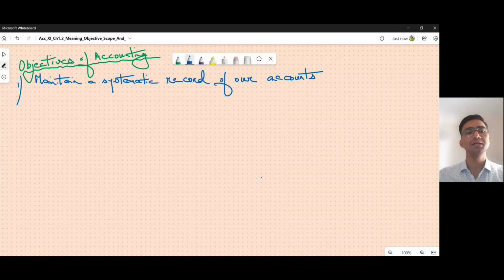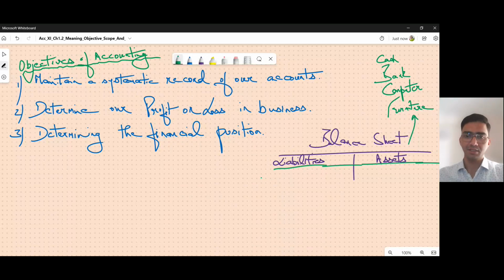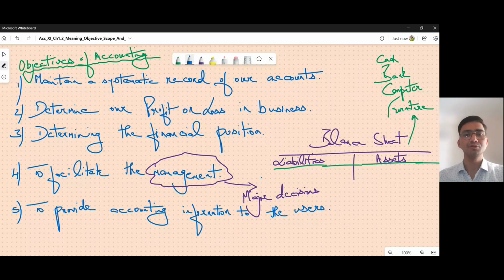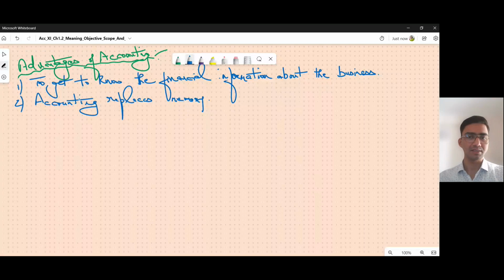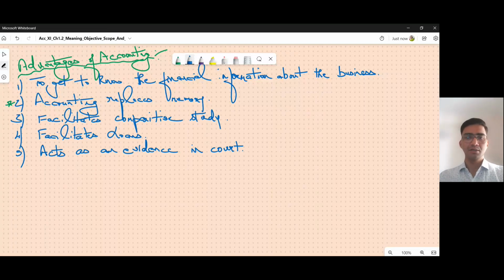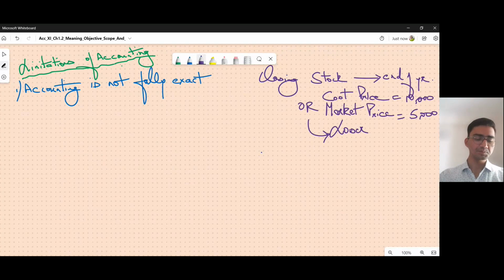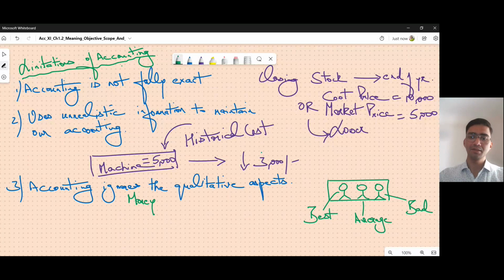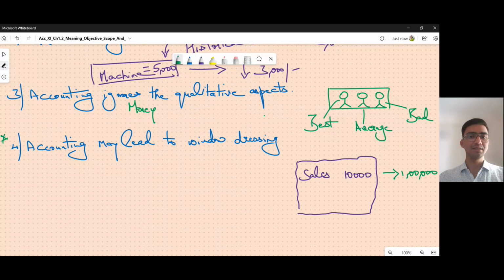Accountancy XI Ch1.2 Meaning Objectives Scope And Nature Of Accounting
Class XI, Accountancy Ch 1: Meaning Objectives Scope And Nature Of Accounting

1. Objectives / Functions of Accounting
2. Advantages of Accounting
3. Limitations of Accounting

Accountancy Classes : Contact on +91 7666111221
Johann Peterson
Sophia School, Lalarpura, Jaipur